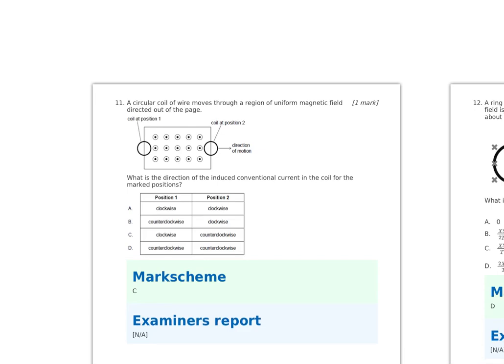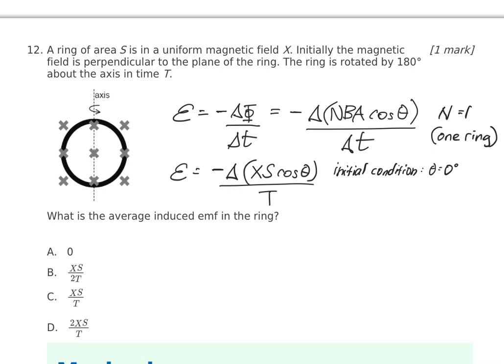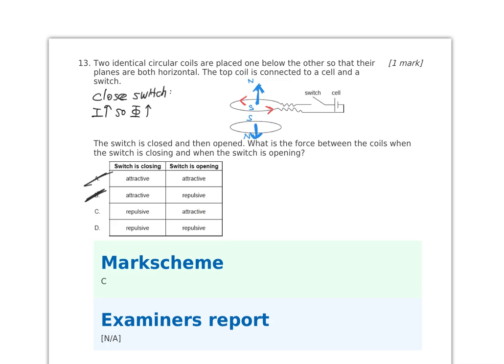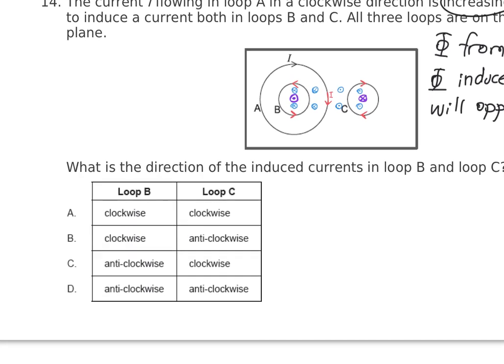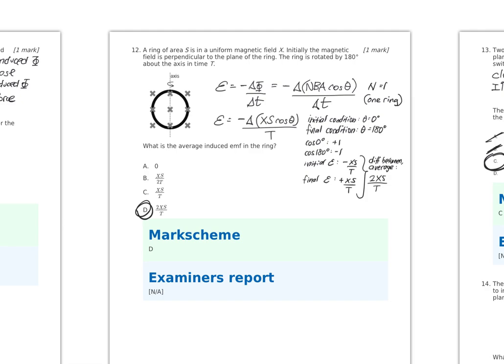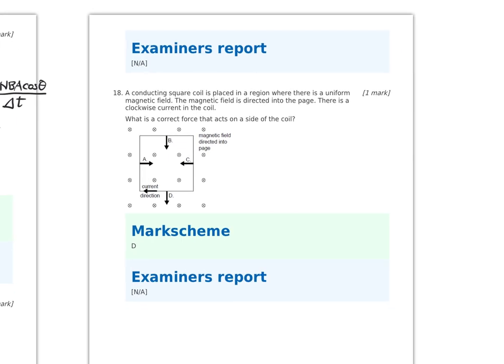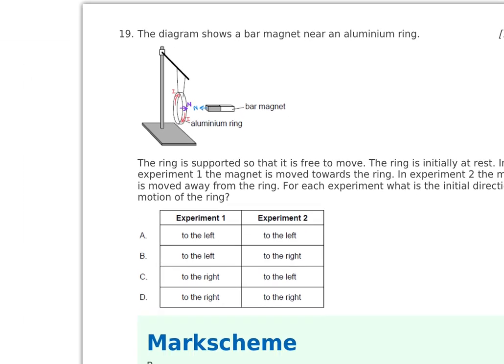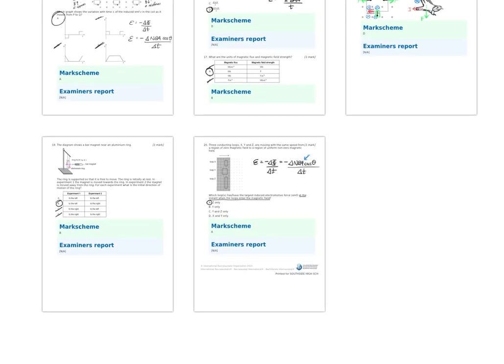D4 (was 11.1) Electromagnetic Induction - Paper 1A - solutions 2 of 2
s 11-20 of 20